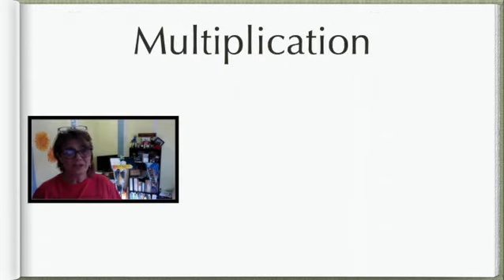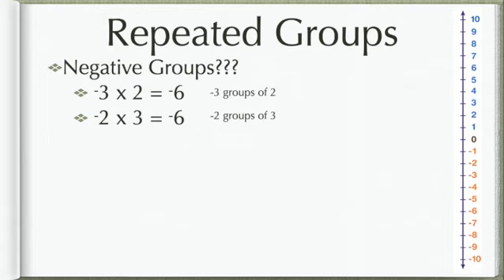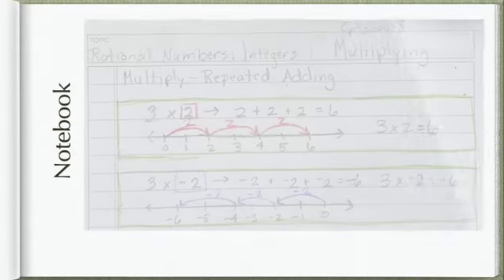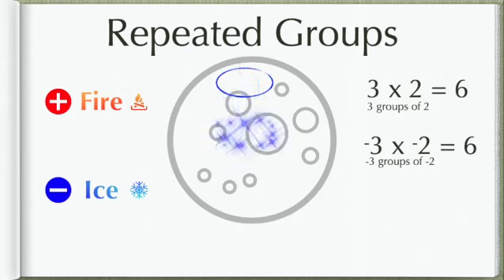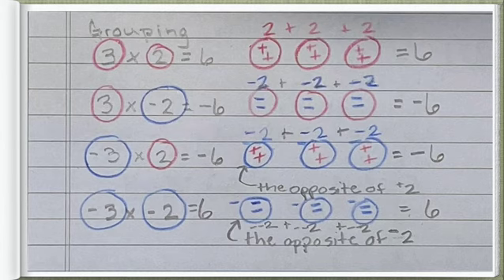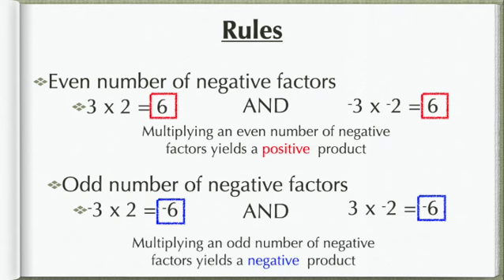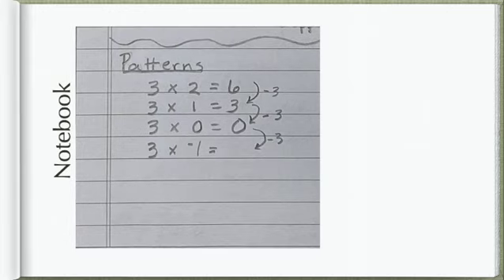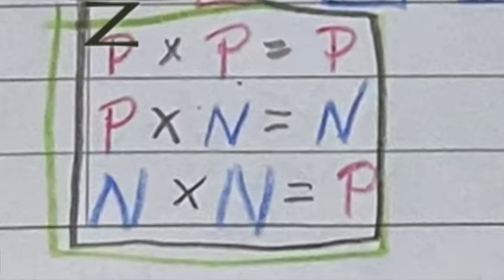BTB Ep 8 Multiplying Integers complete video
In this video I describe three or four different models that explain the rules. It is quite long so I have also uploaded the three parts in separate videos.